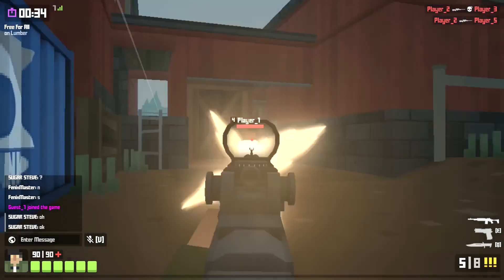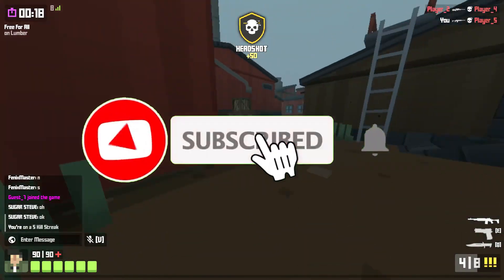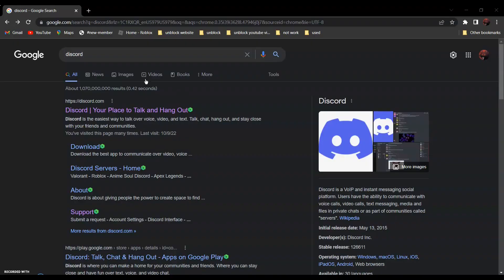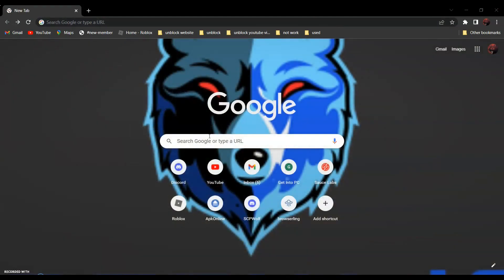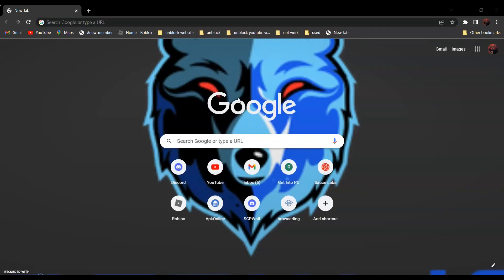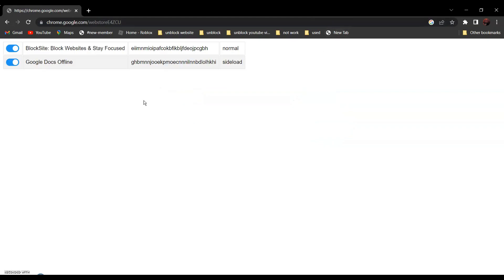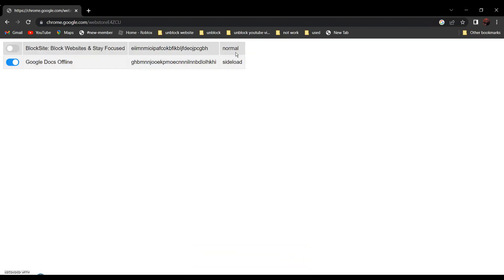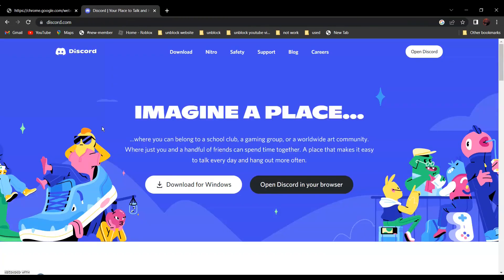How to Unblock Websites on school Chromebook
Another easy tutorial on how to unblock websites on a school Chromebook!!!

Credit: Bypassi

Credit: VRChat, Bypassi, simpy

0:00 Intro
0:14 But before I get started
0:29 Intro
0:39 tutorial
2:09 Thank you for watching
2:30 Info and Credit
2:51 Outro